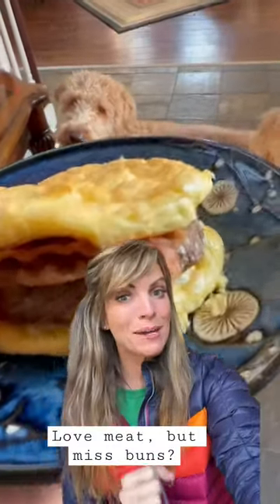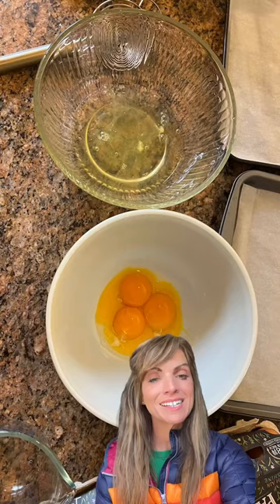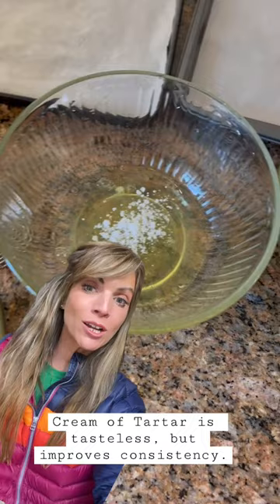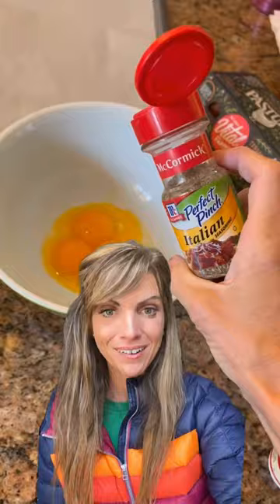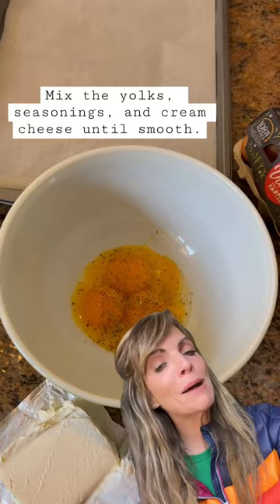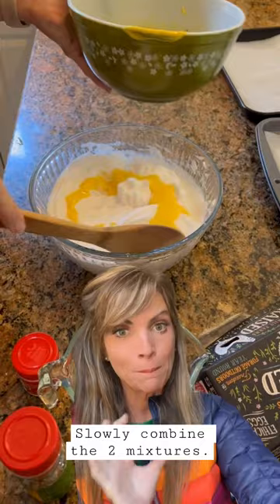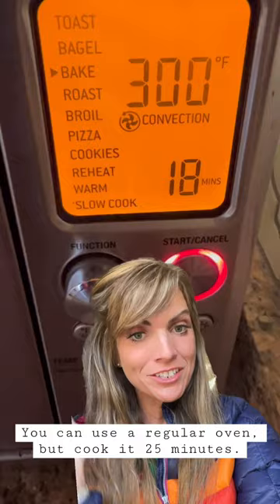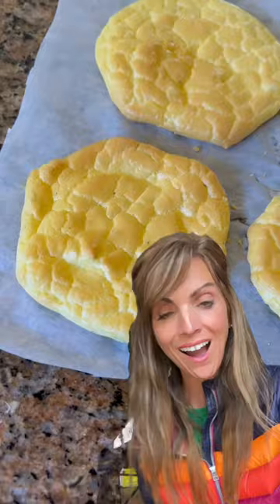4 eggs, 2 oz of cream cheese, garlic powder, salt, & Italian seasoning to taste, & cream of tarter